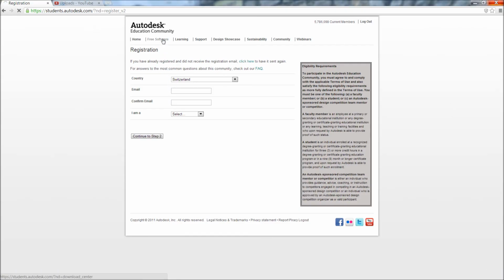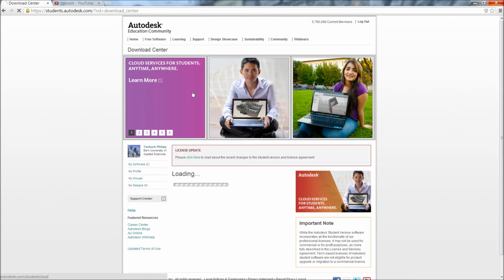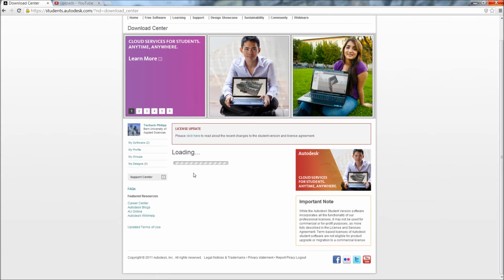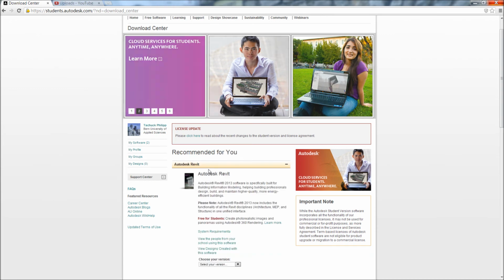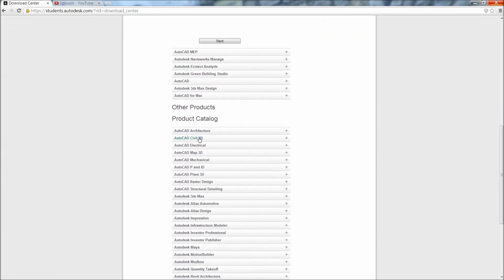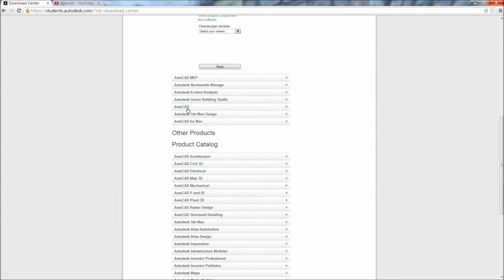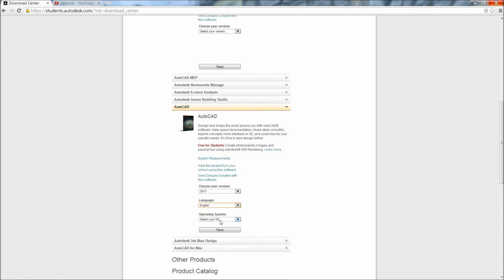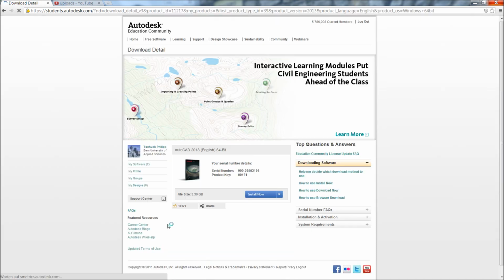Free and Legal All Autodesk Programs download (AutoCad, Architecture, Civil, 3ds Max, Maya ...)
Learn AutoCad from scratch

The Video Show you how you can Download Free and Legal all Autodesk Programs such as Civil, Architecture, 3ds Max, Maya